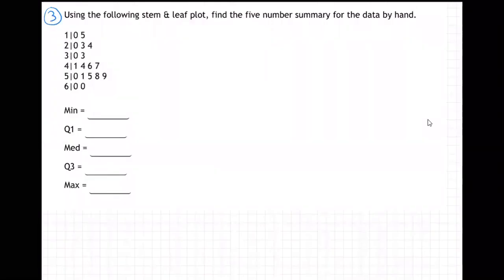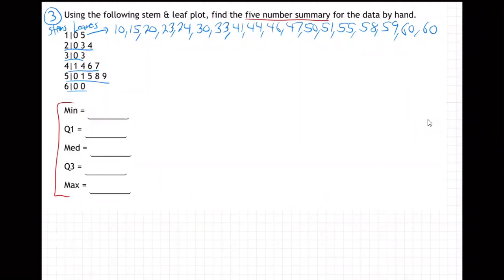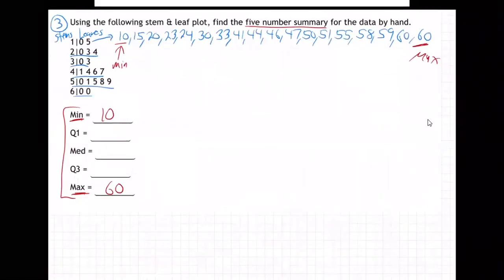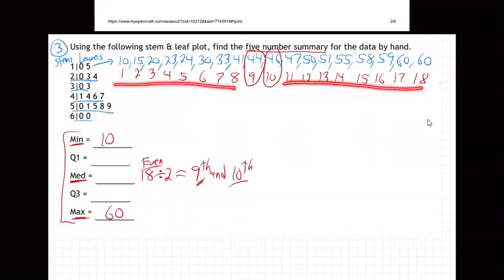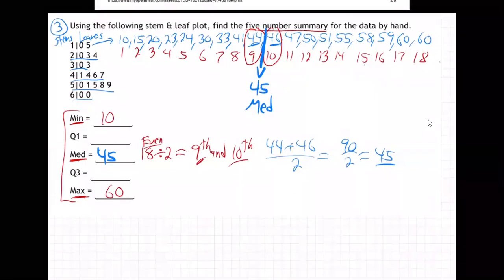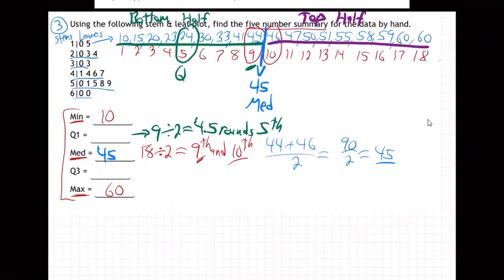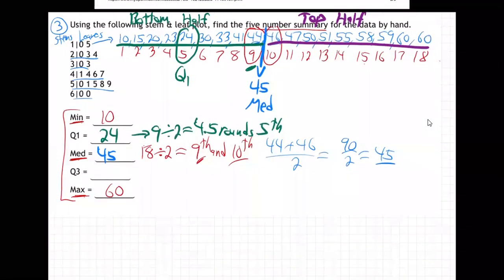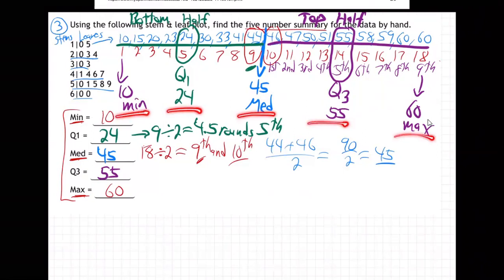m10b-Unit 4 Lecture HW 4 - 3